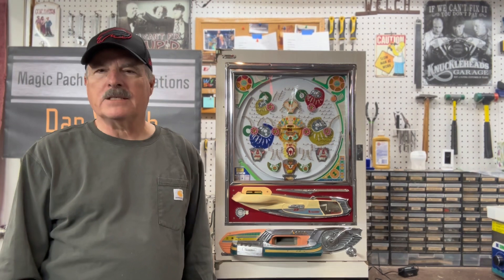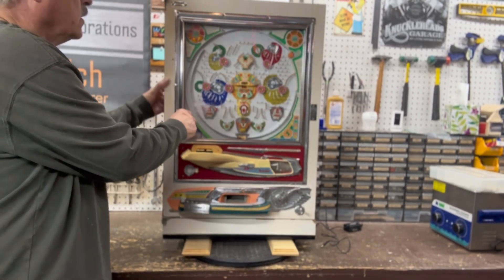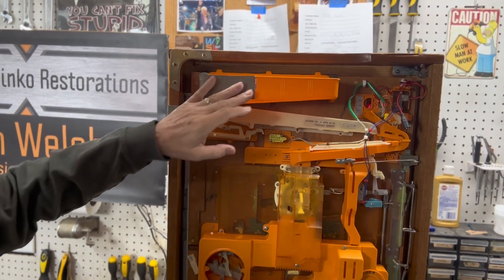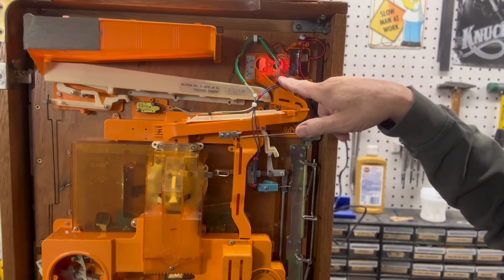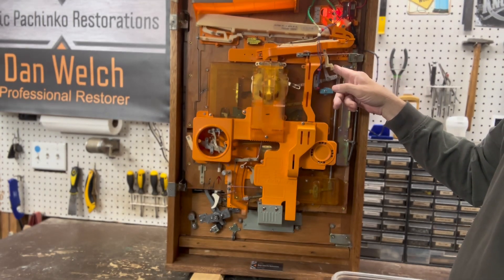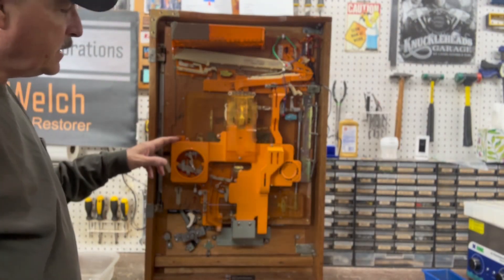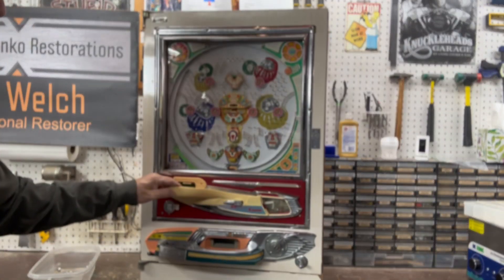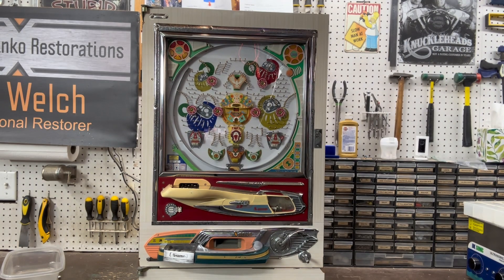1975 Sanyo Comet II vintage restored pachinko machine.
This video shows the restoration process and the setup of the machine.